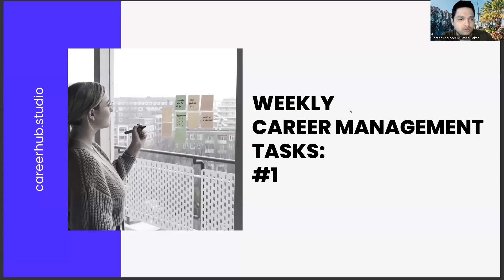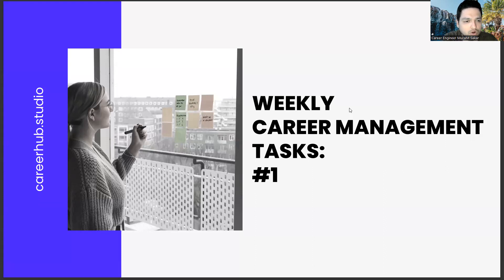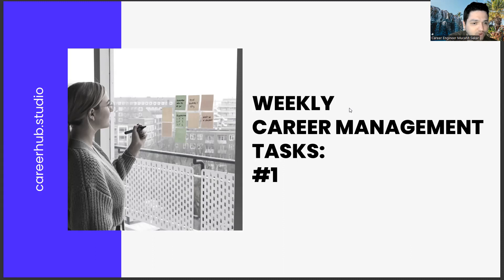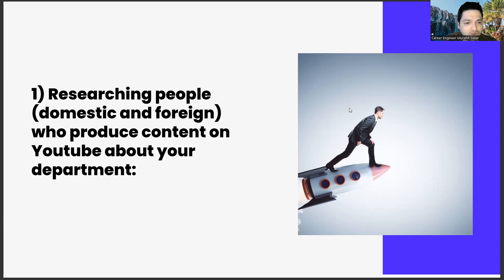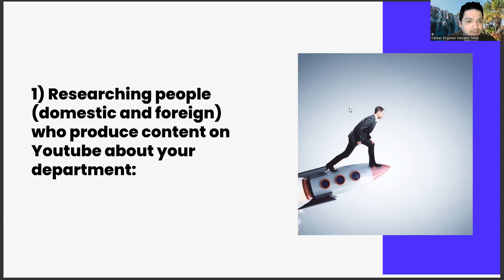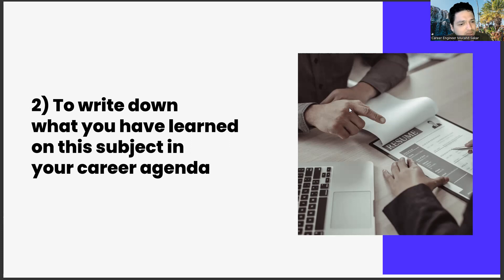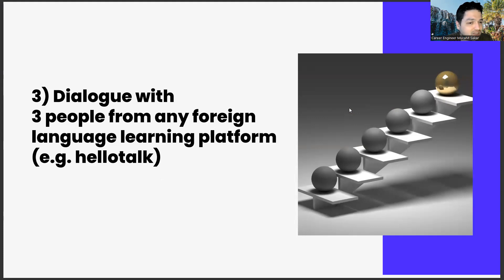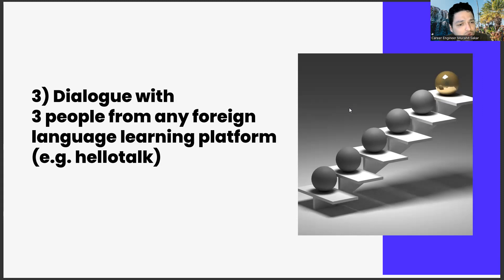Weekly Career Management Tasks #1: Molecular Biology and Genetics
Molecular genetics,
DNA sequencing,
Genomics,
Biotechnology,
Gene therapy,
Gene editing,
CRISPR,
Genetic engineering,
Bioinformatics,
Next-generation sequencing,
Polymerase chain reaction (PCR),
RNA sequencing,
Transcriptomics,
Proteomics,
Metabolomics,
Synthetic biology,
Cell biology,
Systems biology,
Human genetics,
Cancer genetics,
Pharmacogenomics,
Epigenetics,
DNA methylation,
Chromatin remodeling,
Gene expression,
Microarrays,
Single-cell sequencing,
Stem cells,
Cloning,
Genetic counseling,
Population genetics,
Evolutionary genetics,
Medical genetics,
Immunogenetics,
Infectious disease genetics,
Genetic testing,
Forensic genetics,
Biochemistry,
Biophysics,
Molecular evolution,
Computational biology,
Proteins,
Enzymes,
Metabolic pathways,
Regulatory networks,
Signal transduction,
Cell signaling,
Growth factors,
Cytokines,
Apoptosis,
Cellular metabolism,
Metabolic engineering,
Gene expression profiling,
Gene regulation,
Non-coding RNA,
Long non-coding RNA,
Circular RNA,
Gene therapy vectors,
Genome editing tools,
CRISPR/Cas9,
TALENs,
Zinc finger nucleases,
RNA interference,
Viral vectors,
Lentiviral vectors,
Adenoviral vectors,
Retroviral vectors,
AAV vectors,
Plasmids,
Transcription factors,
Epigenetic modifications,
Histone modifications,
DNA repair,
Homologous recombination,
Non-homologous end joining,
Genome-wide association studies (GWAS),
Human genome project,
Gene therapy clinical trials,
Stem cell therapy,
Gene drives,
Synthetic genes,
Genetic algorithms,
Bioreactors,
CRISPR diagnostics,
Gene chips,
Nanopore sequencing,
Ion Torrent sequencing,
Pyrosequencing,
Sanger sequencing,
Digital PCR,
Droplet digital PCR,
qPCR,
High-throughput screening,
Fluorescence microscopy,
Confocal microscopy,
Electron microscopy,
X-ray crystallography,
Nuclear magnetic resonance spectroscopy (NMR),
Mass spectrometry,
High-performance liquid chromatography (HPLC),

Career development,
Career planning,
Job search,
Career advice,
Career coaching,
Career advancement,
Career growth,
Career success,
Career goals,
Career satisfaction,
Professional development,
Personal branding,
Resume writing,
Cover letter writing,
Networking,
Interview skills,
Job interview tips,
Job applications,
Job interviews,
Job offers,
Job negotiations,
Salary negotiations,
Career change,
Career transition,
Career pivot,
Job satisfaction,
Workplace culture,
Company culture,
Work-life balance,
Burnout prevention,
Leadership development,
Management skills,
Time management,
Productivity,
Motivation,
Performance reviews,
Performance management,
Feedback,
Mentoring,
Coaching,
Succession planning,
Talent management,
Employee development,
Employee retention,
Employee engagement,
Employee wellness,
Organizational culture,
Personal growth,

photosynthesis in higher plants class 11,
molecular phylogeny,
seep pahuja biology,
transcription in prokaryotes,
molecular basis of inheritance class 12,
cell biology,
cell molecular biology,
evolution,
dna,
neet,
biochemistry,
cell and molecular biology,
biotechnology,
central dogma,
biology simplified tamil,
central dogma of molecular biology,
more_vert
14
molecular genetics,
genetics biology,
biology,
biology genetics,
evolution,
what is genetics,
genetic,
what are genetics,
biology,
genetics biology,
dna genetics,
gene,
dna,
human genetics,
genetics meaning,
genetics definition,
molecular genetics,
it genetics,
genes,
genetics test,
genetics pdf,
father of genetics,
medical genetics,
population genetics
plant genetics,
Career development,
Career planning,
Job search,
Career advice,
Career coaching,
Career advancement,
Career growth,
Career success,
Career goals,
Career satisfaction,
Professional development,
Personal branding,
Resume writing,
Cover letter writing,
Networking,
Interview skills,
Job interview tips,
Job applications,
Job interviews,
Job offers,
Job negotiations,
Salary negotiations,
Career change,
Career transition,
Career pivot,
Job satisfaction,
Workplace culture,
Company culture,
Work-life balance,
Burnout prevention,
Leadership development,
Management skills,
Time management,
Productivity,
Motivation,
Performance reviews,
Performance management,
Feedback,
Mentoring,
Coaching,
Succession planning,
Talent management,
Employee development,
Employee retention,
Employee engagement,
Employee wellness,
Organizational culture,
Personal growth,

Artificial Intelligence,
AI,
Machine Learning,
Deep Learning,
Neural Networks,
Robotics,
Automation,
Data Science,
Natural Language Processing,
Computer Vision,
Chatbots,
Voice Assistants,
Big Data,
Predictive Analytics,
Reinforcement Learning,
Decision Trees,
Computer Science,
Algorithm,
Analytics,
Business Intelligence,
Cognitive Computing,
Cybersecurity,
Ethics,
Future,
Industry 4.0,
Intelligent Automation,
Internet of Things,
Knowledge Management,
Predictive Modeling,
Quantum Computing,
Smart Technology,
Technology,
Virtual Assistant,
Augmented Intelligence,
Cloud Computing